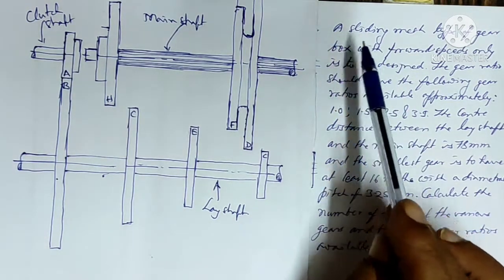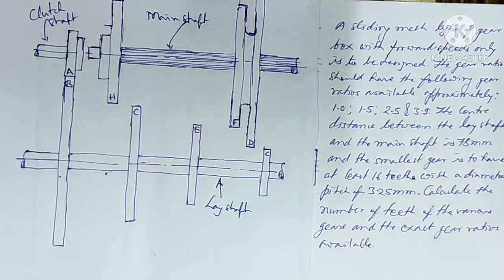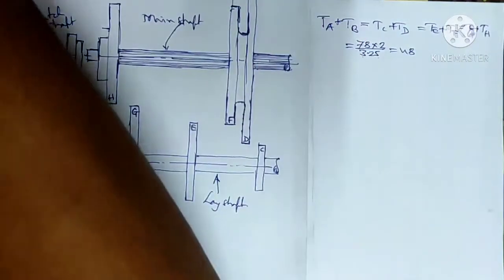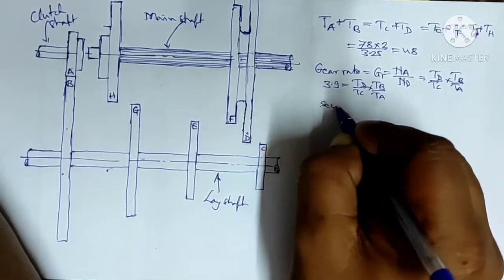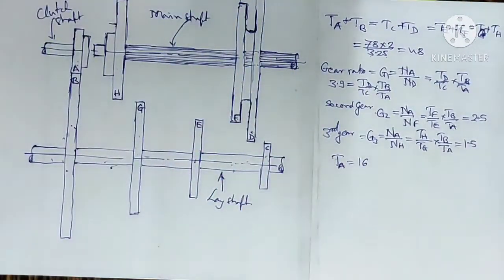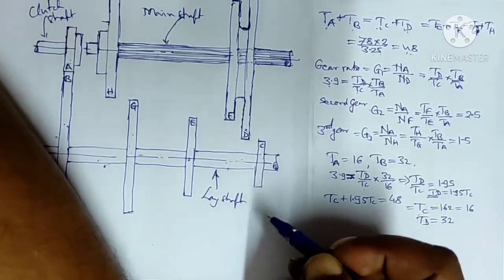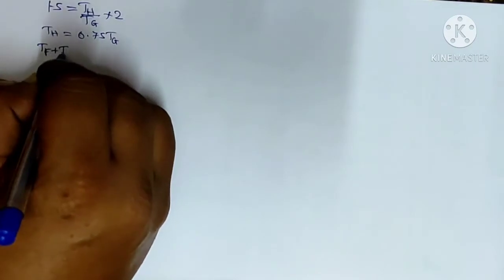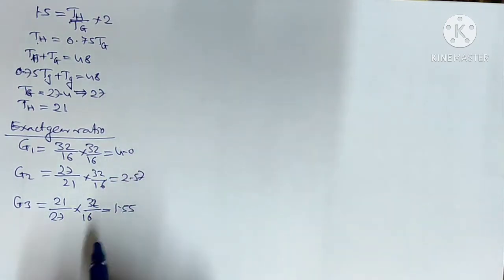Gear box design tutorial